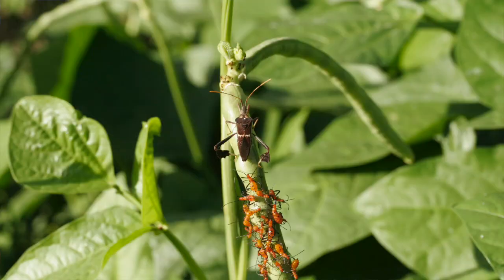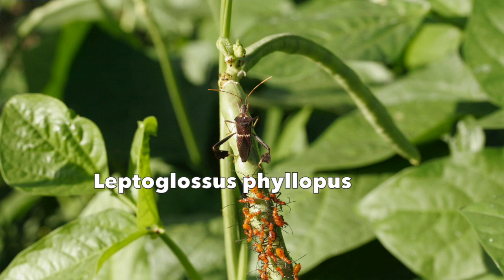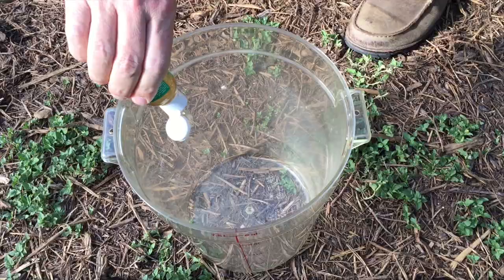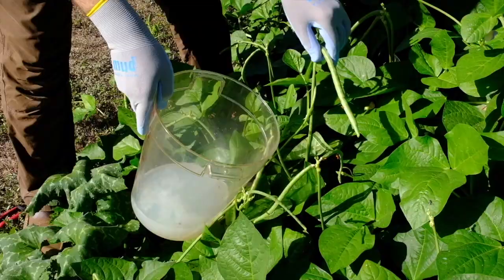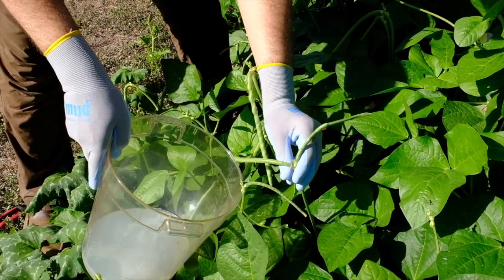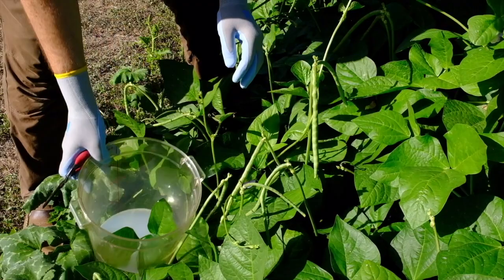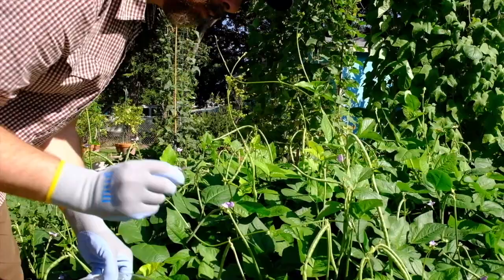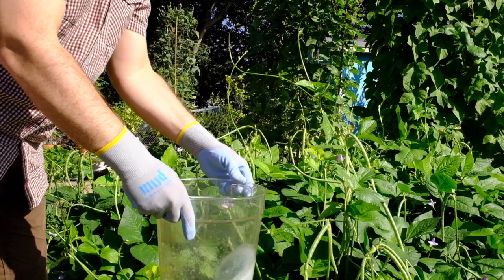SELECT ORGANIC PEST CONTROL FOR LEAFFOOTED BUGS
How to control leaffooted bugs in the vegetable garden! One of the most common insect pests in the summer, these bugs don't have to get us down, check out these tips for organic pest control.